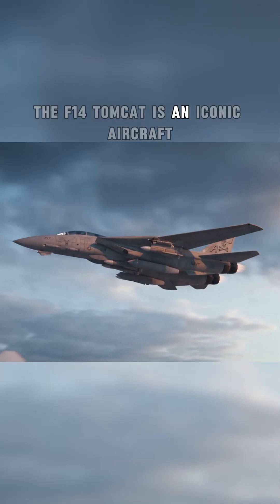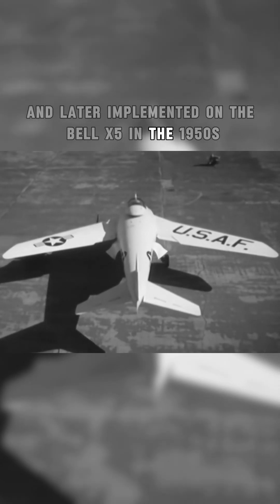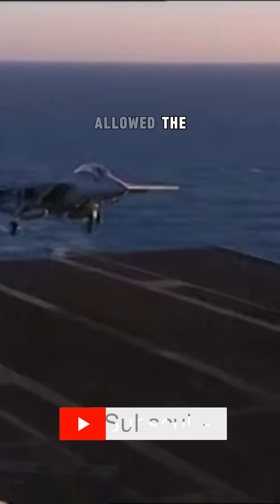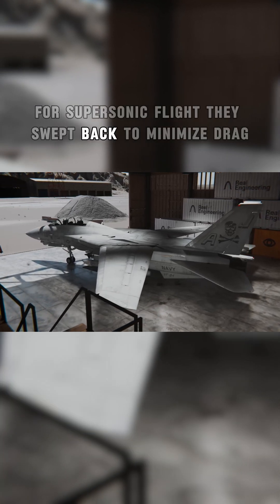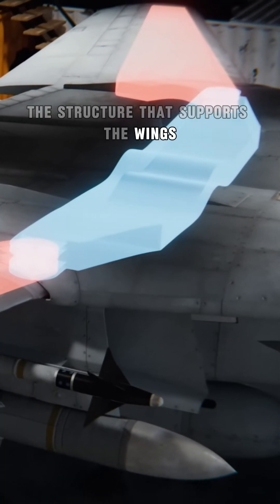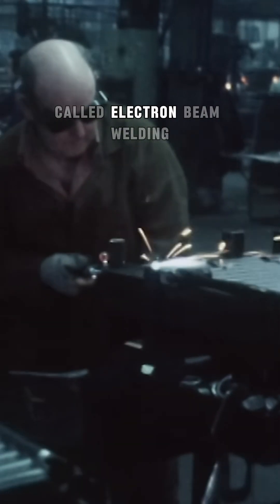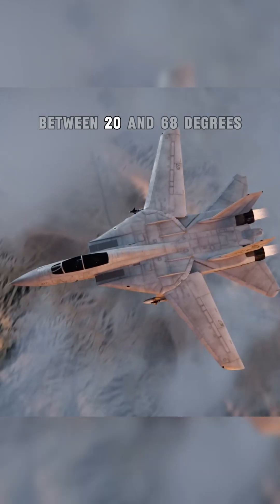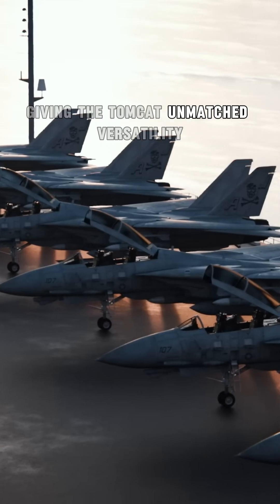Why The F14 is AMAZING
Discover the incredible engineering behind the iconic F-14 Tomcat, one of the most legendary fighter jets in aviation history. Known for its advanced radar system, powerful twin engines, and revolutionary variable-sweep wings, the F-14 redefined what a naval aviation aircraft could achieve. This video dives into the innovative design of the Tomcat, including its wing box engineering and the use of titanium with specialized electron beam welding techniques. Learn how the Grumman F-14 adapted to different flight speeds with its variable geometry wings, achieving unmatched versatility in supersonic flight and compact storage on aircraft carriers.

Whether you’re a fan of military aviation, fascinated by jet fighter technology, or intrigued by Cold War fighter jets, this video offers a closer look at why the F-14 remains an iconic aircraft in history. Perfect for enthusiasts of Top Gun planes, aircraft innovations, and all things navy fighter planes!